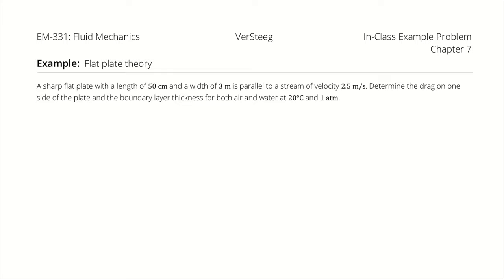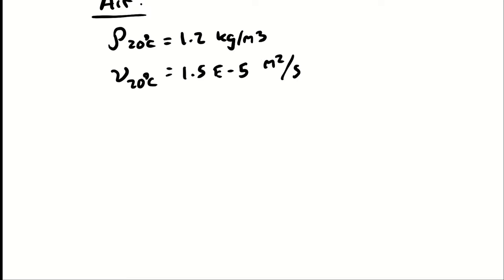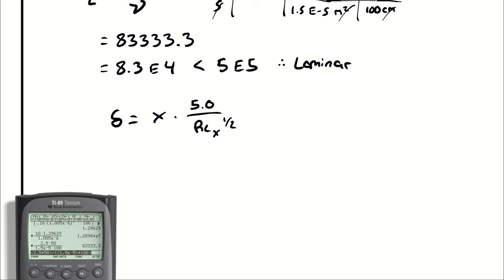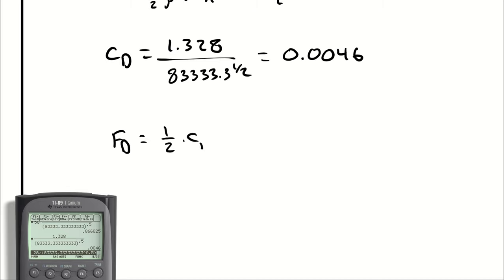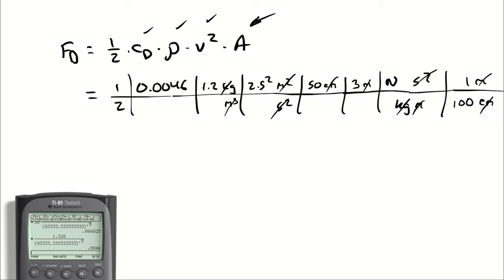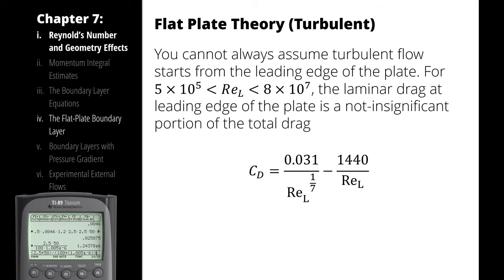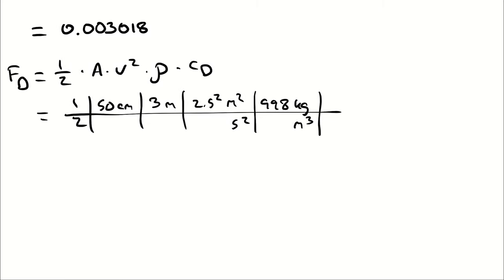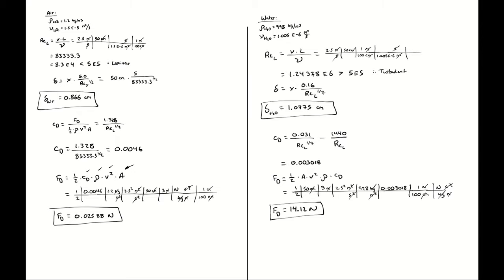Example Problem - Flat Plate Theory (2)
"A sharp flat plate with a length of 50 cm and a width of 3 m is parallel to a stream of velocity 2.5 m/s. Determine the drag on one side of the plate and the boundary layer thickness for both air and water at 20°C and 1 atm."